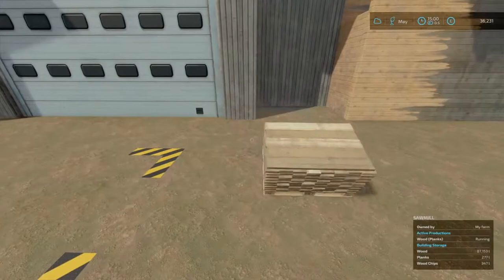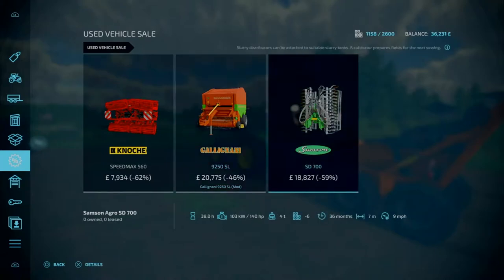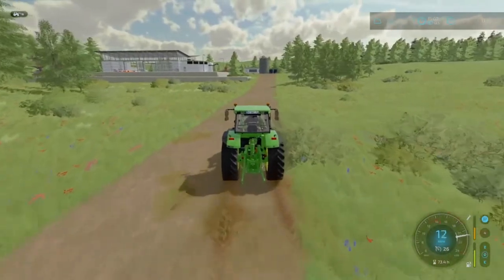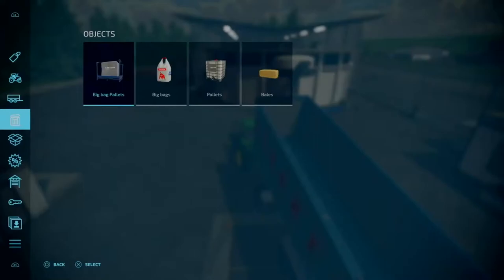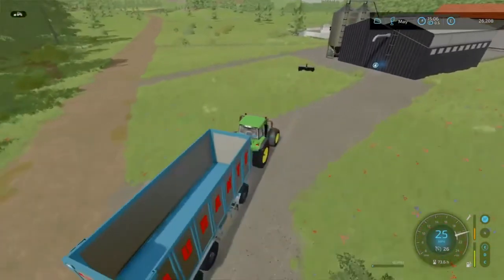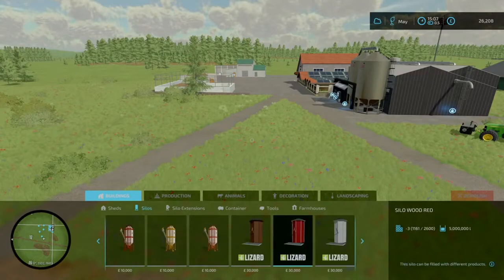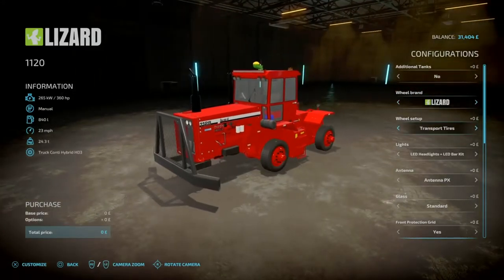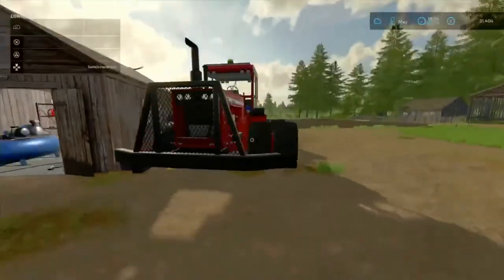HUGE CHANGES ARE COMING FROM THESE!!! | NML Survival Roleplay | Farming Simulator 22 | Episode 27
HUGE CHANGES ARE COMING FROM THESE!!! | NML Survival Roleplay | Farming Simulator 22 | Episode 27. Welcome back to Survival roleplay on No Mans Land By Alien Jim. This time we are making huge changes to the farm with new stuff and equipment from the help of timber and sialge.